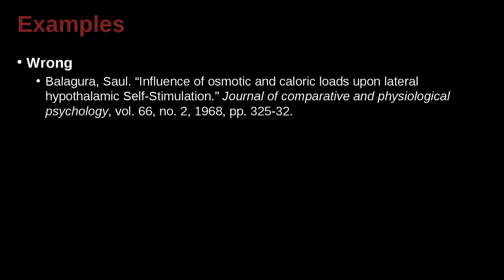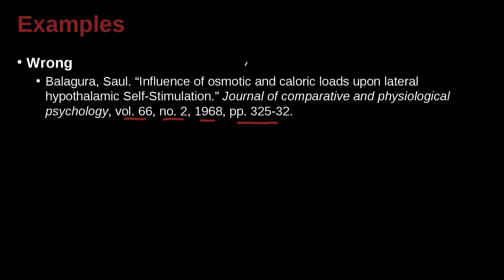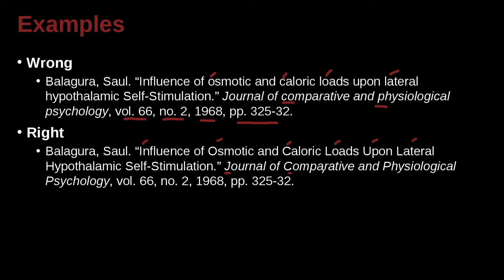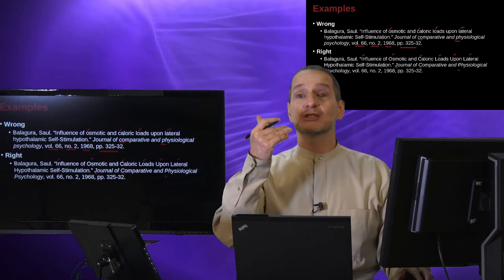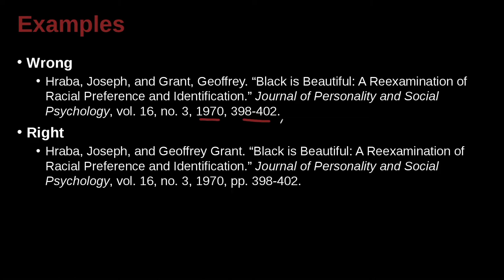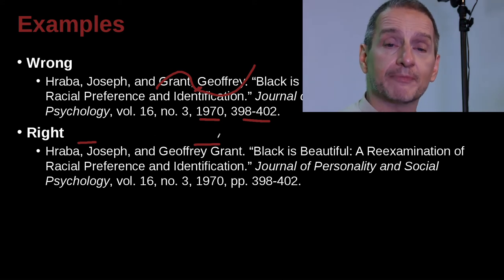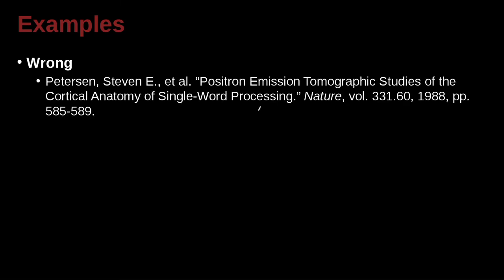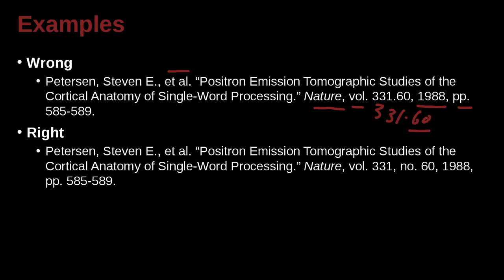Research Writing MLA Unit 9.19 Practice Sentences 2 NG